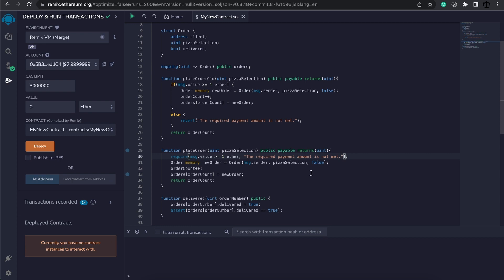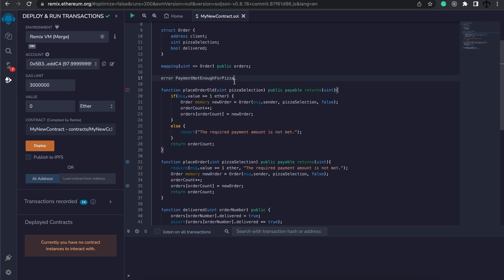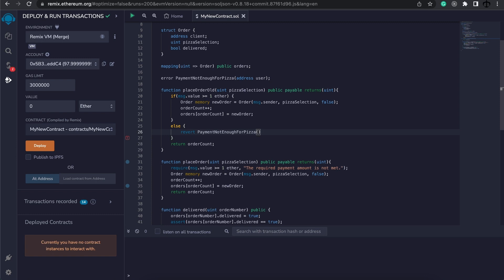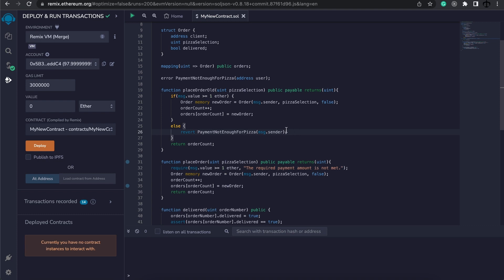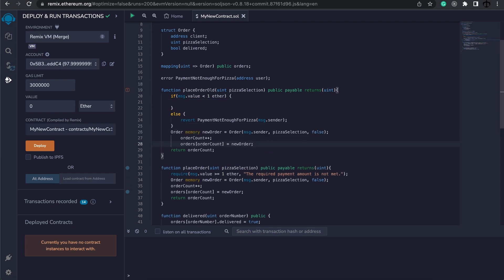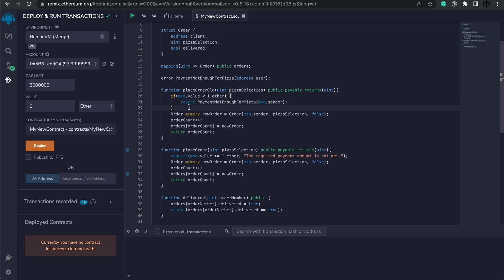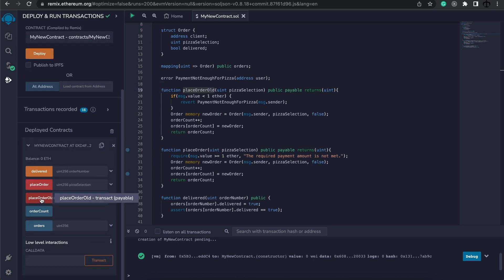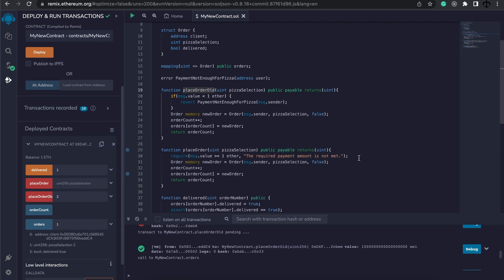Errors - EVM based Blockchain Development (Ethereum) 101 part 45